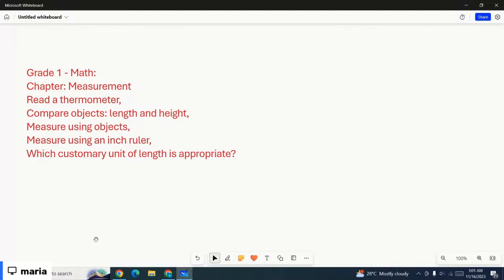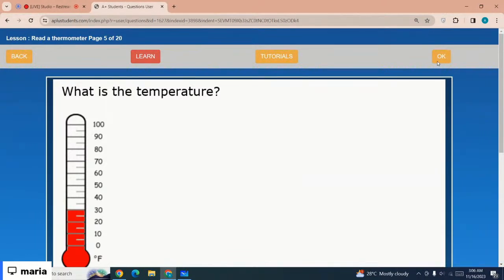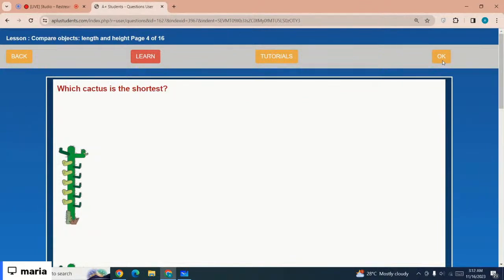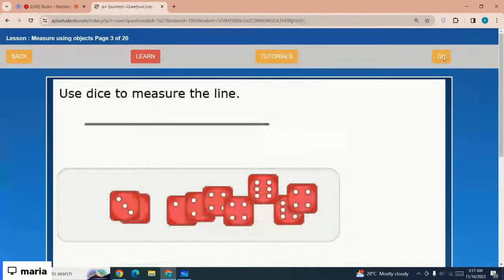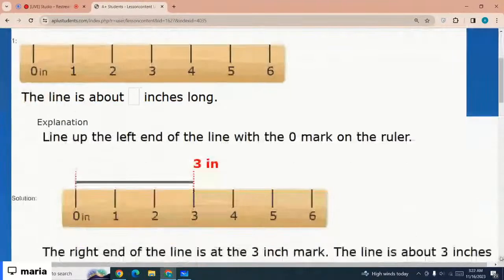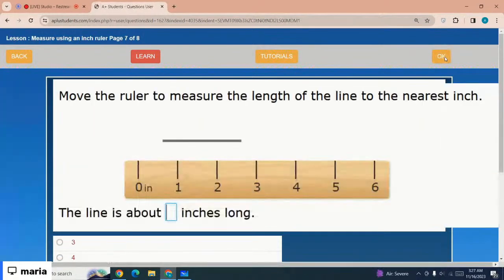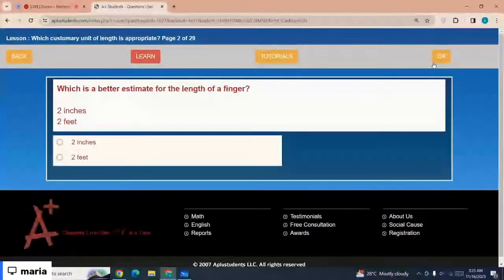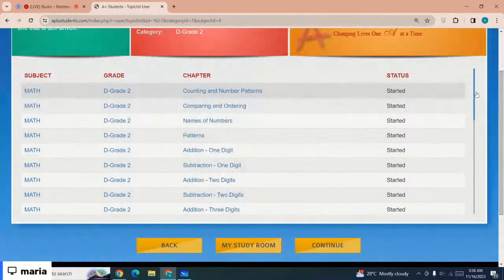Grade 1 - Math: Read a thermometer, Compare objects: length and height, Measure using objects, M…